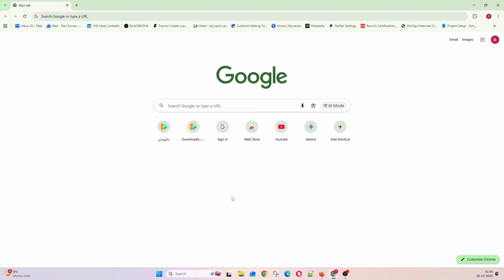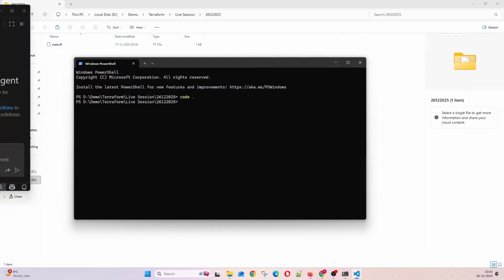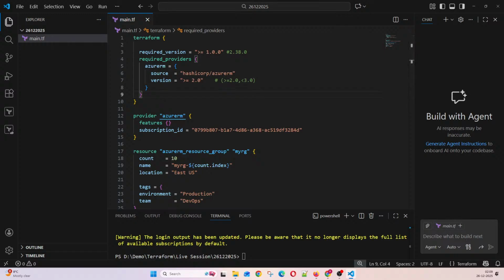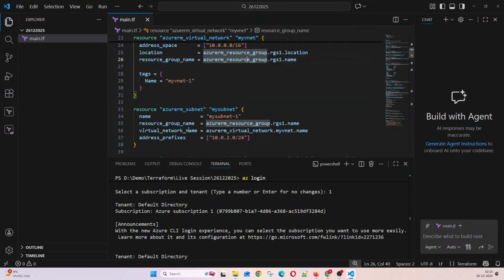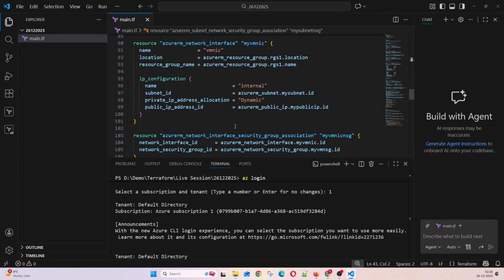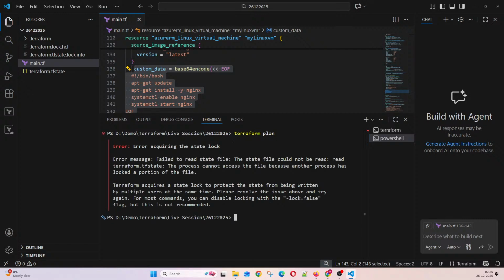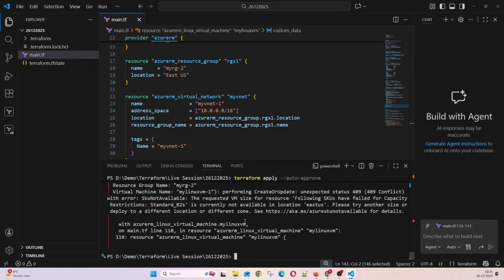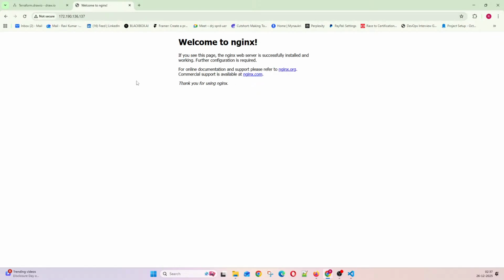🌍 Mastering Terraform: From Basics to Advanced - Live Class-18 🚀